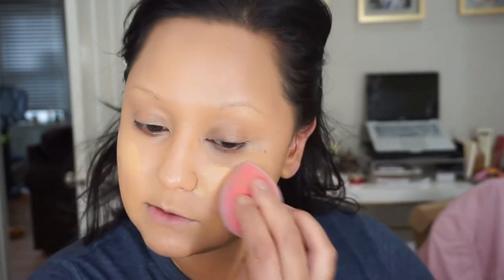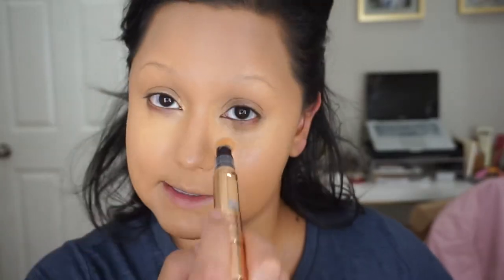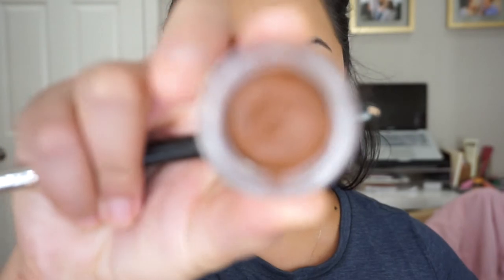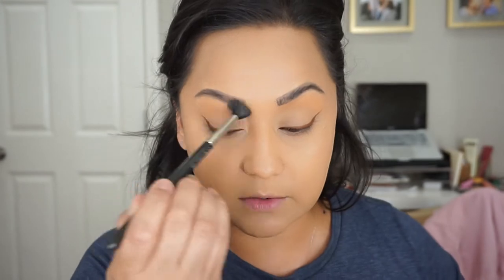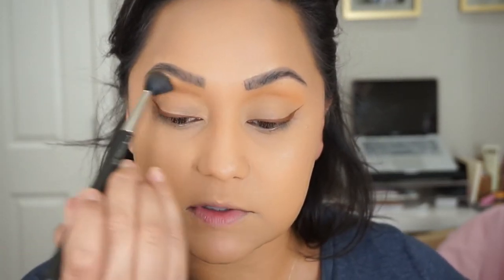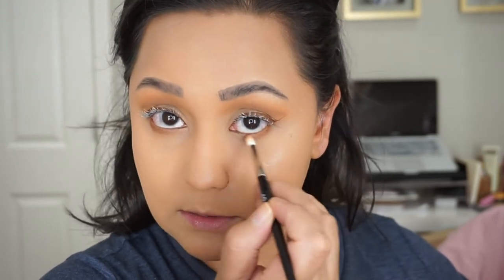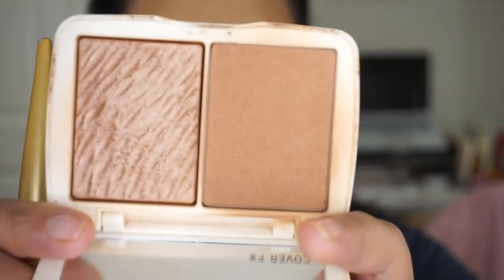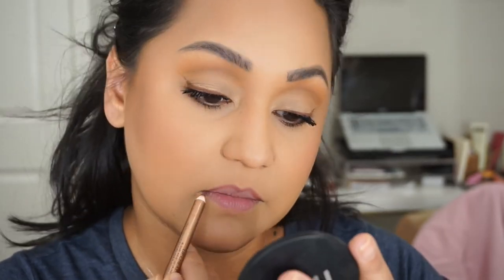Monochromatic Look using Melt Cosmetics Rust Stack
***OPEN ME

My foundation shades are listed below and will continue to get updated.

Foundation Matches:
Dose of Colors Find your Hue- 123 (tan shade) 122 (no tan)
Charlotte Tilbury Airbrush Foundation 7.5w
Milk Makeup Flex Foundation Stick- Medium Beige
Smashbox Studio Skin 24 hr foundation 3.15
Pat McGrath Foundation Medium 15
Estée Lauder Perfectionist Youth Infusing Makeup Foundation Broad Spectrum SPF 25 3W2